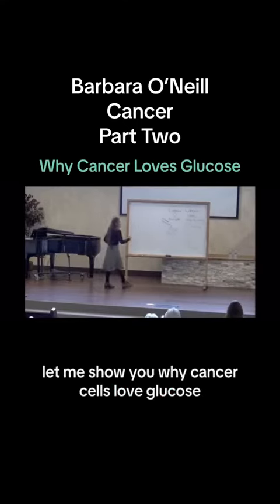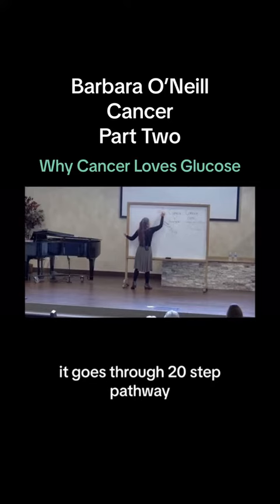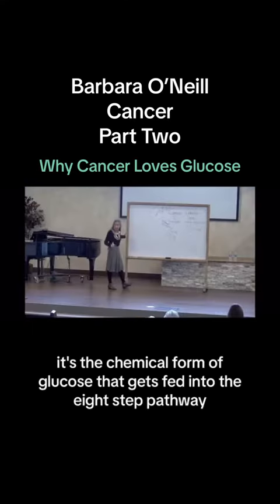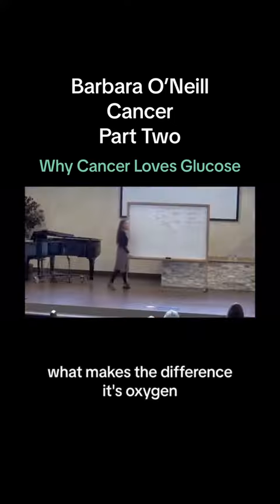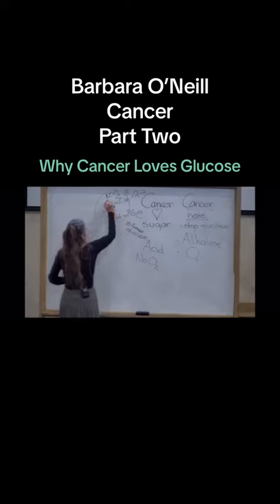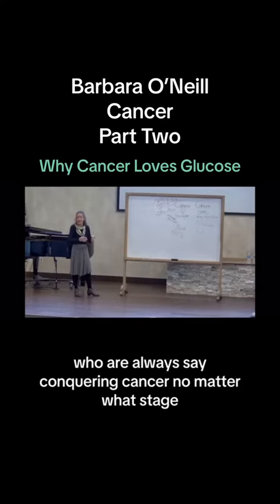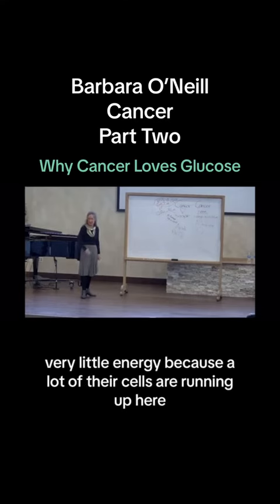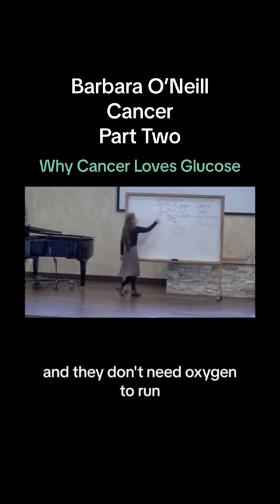Cancer Part 2 - Barbara Oneill - Why Cancer Loves Glucose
Cancer Part 2 - Barbara O'neill

Why cancer loves glucose.